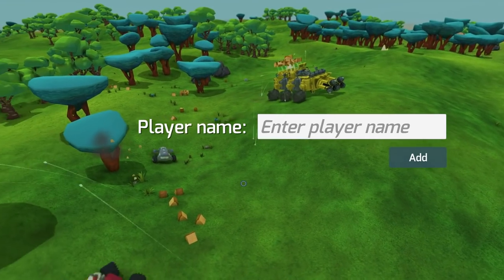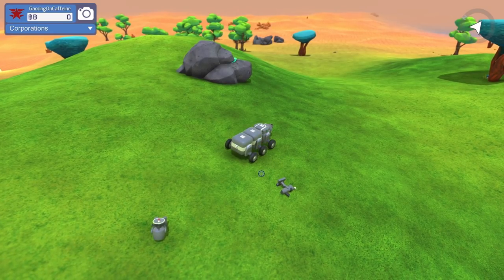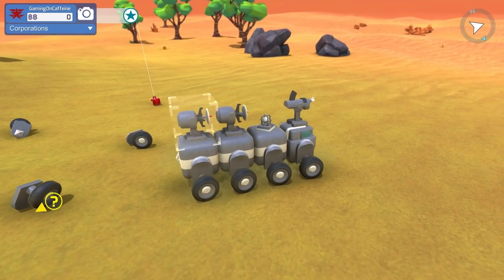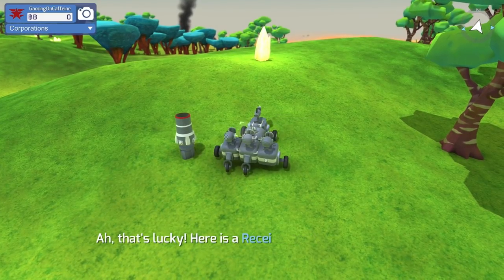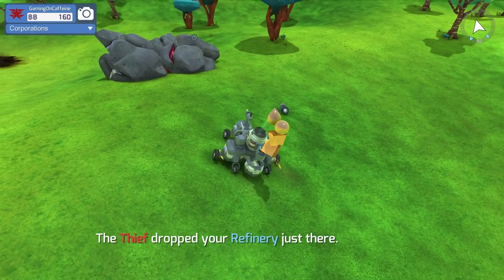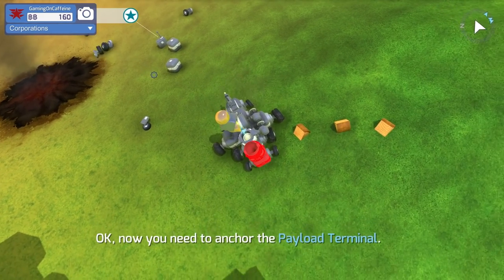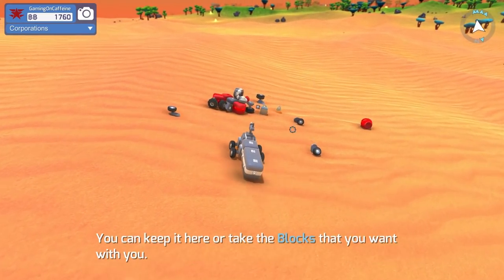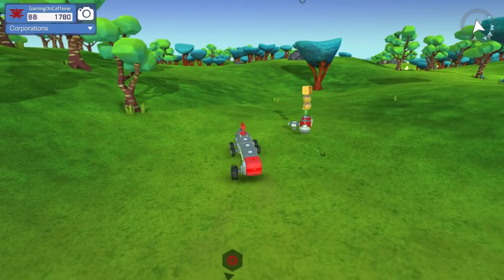Let's Play: Terra Tech | Vehicle Building & Fighting Sandbox!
Isaac delves into the world of Terra Tech, where vehicles battle it out against other vehicles to steal parts and build bigger badder vehicles with guns!

About Terra Tech:
Design, construct and command a fleet of unique vehicles, as you battle your way to victory across the lawless frontiers of new alien worlds, in a quest for glory and profit.